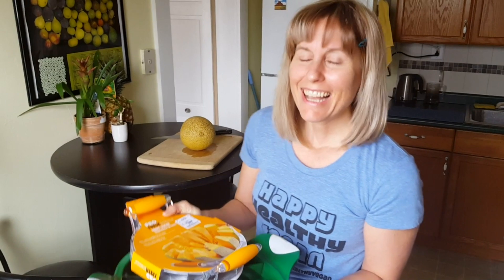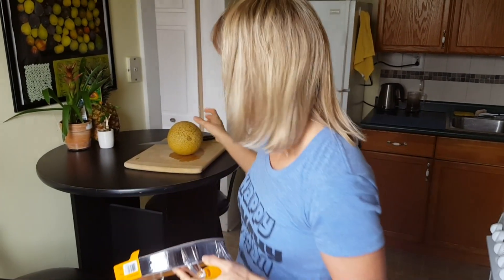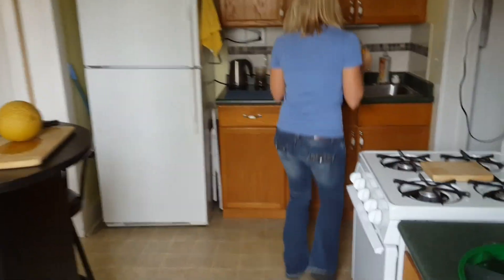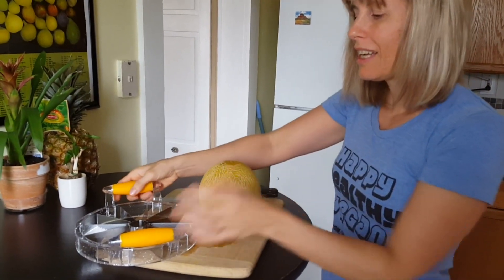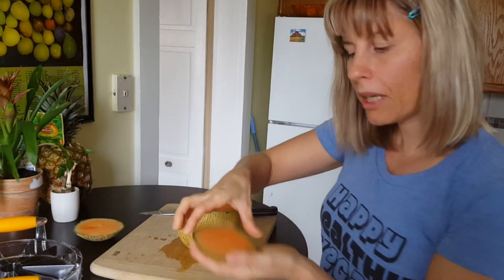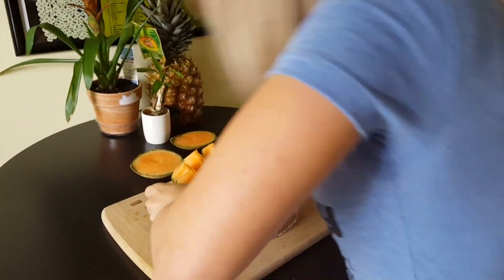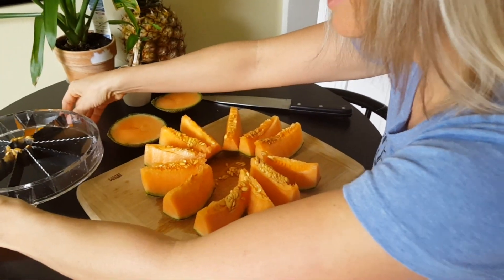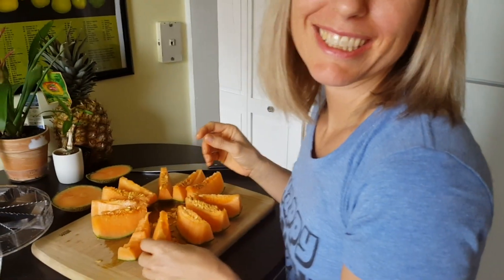ASMR How to Cut a Melon FAST and EASY!!!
Autonomous Sensory Meridian Response Edition. The melon cutter is for small melons and seems to be stronger blades than my larger watermelon cutter .Link to my previous Watermelon video down below:
Where to buy a melon cutter: